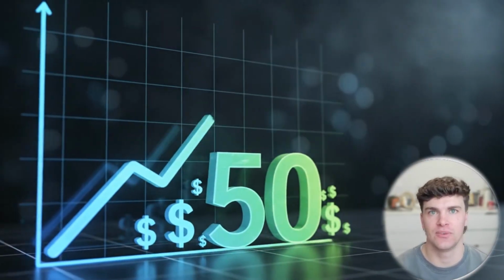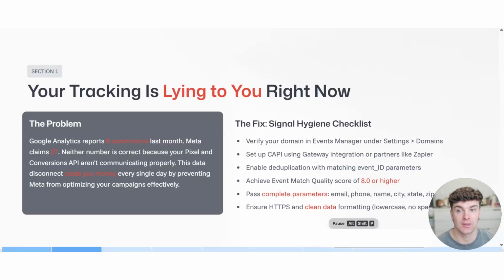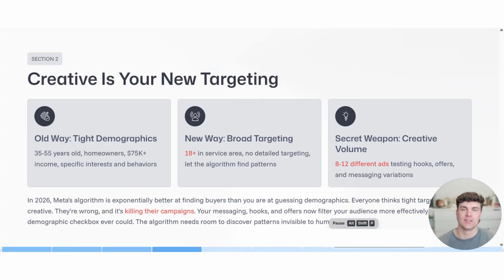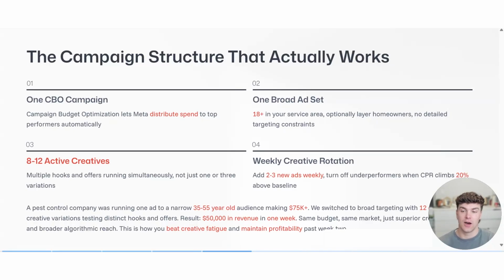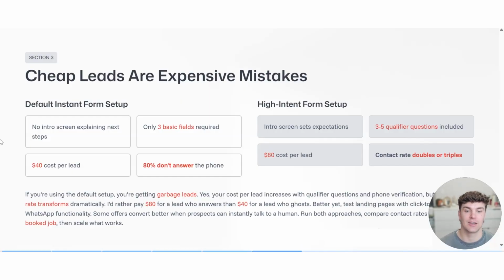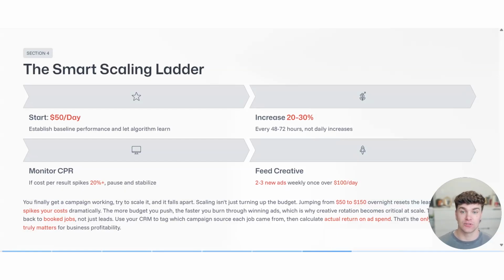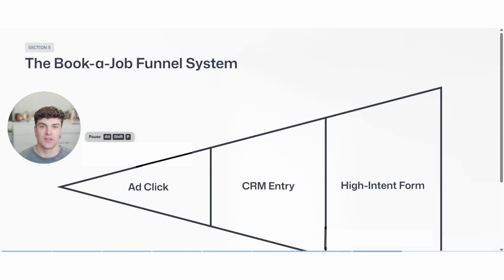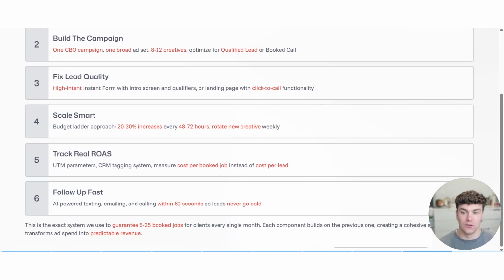Expensive Cheap Leads | The Meta Ads Trap Home Service Owners Fall Into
After managing over $2M in ad spend for 50+ home service businesses, I've seen the same mistakes drain thousands every month. In this video, I'm breaking down the exact system we use to fix your tracking, build campaigns that work with Meta's 2026 algorithm, and turn garbage leads into booked jobs.

💰 Want us to build this for you and guarantee 5-25 booked jobs in 30 days?

More booked jobs. Less wasted ad spend. That's the standard.

0:00 : Intro
0:38 : Why your tracking is lying to you (and how to fix it)
2:15 : The campaign structure that actually works in 2026
4:10 : How to stop getting leads that ghost you
5:50 : How to scale without blowing up your costs
7:20 : The Book-a-Job Funnel System
8:45 : The full checklist you can run today
10:15 : Free 2026 Meta Ads Setup Kit

If you own a home service business and you're tired of paying for leads that never pick up the phone, book a free strategy call